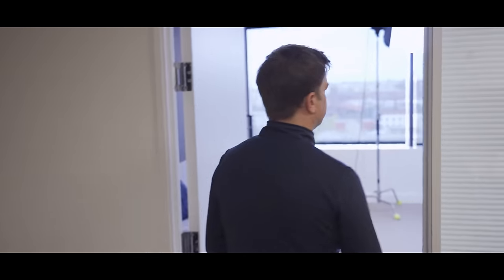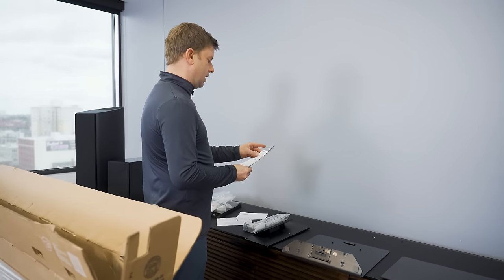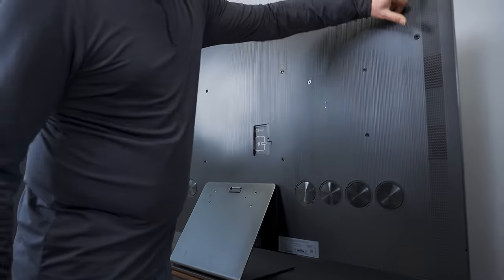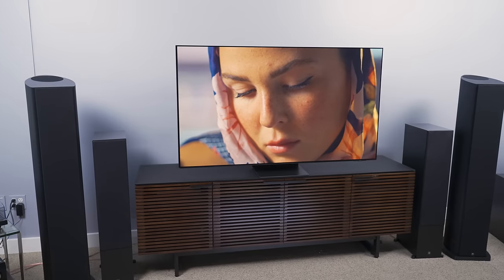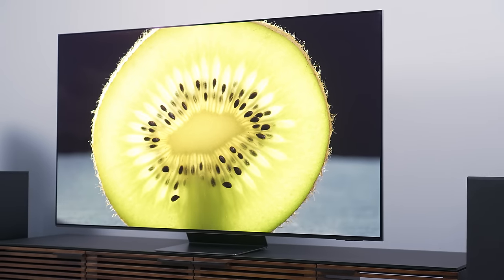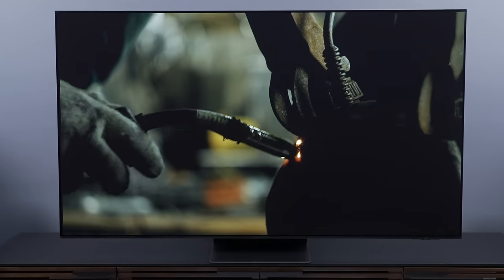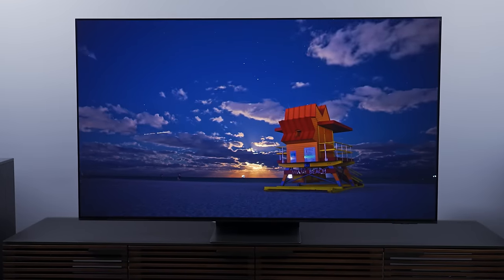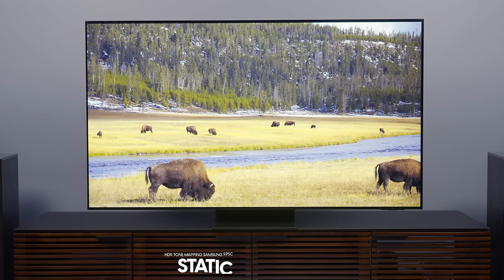Samsung S95C QD-OLED TV Review | Best Samsung TV Ever?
The Samsung S95C QD-OLED TV is second-generation QD-OLED at its … almost best? There’s no doubt the S95C is a stellar TV, but is it perfect, or is Samsung perhaps holding it back? Find out everything you need to know about this stellar new QD-OLED TV right here.

Models in Samsung S95C Series: 55-inch: (QN55S95CAFXZA), 65-inch: (QN65S95CAFXZA), 77-inch (QN77S95CAFXZA).

00:00 Intro
01:44 Unboxing
03:16 Setup and operation
07:18 Screen Damage
08:11 Design & Connections
09:45 ATSC Tuner
10:04 Tizen OS
10:55 Gaming
11:43 Picture quality
13:42 Brightness
15:38 Color
17:22 Viewing experience
19:29 Final thoughts